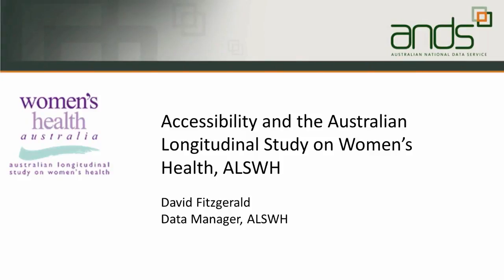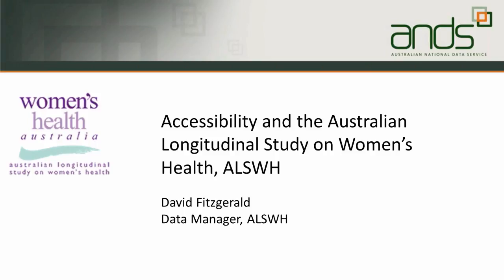Synopsis - David Fitzgerald - #2 FAIR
David Fitzgerald, Data Manager for the Australian Longitudinal Study of Women’s Health
--  how ALSWH makes a nationally significant longitudinal study with highly sensitive data accessible for others to reuse.